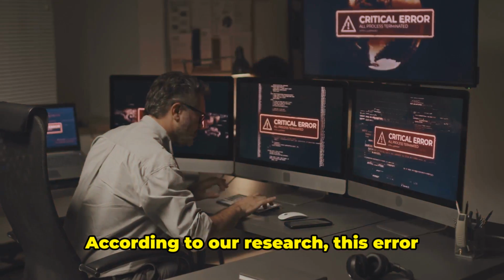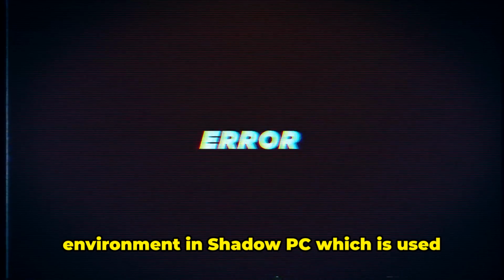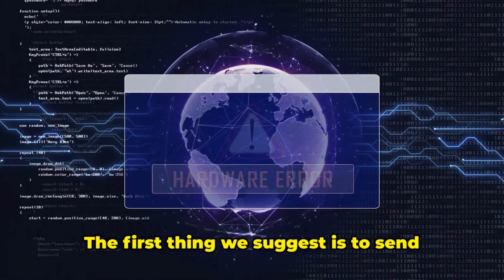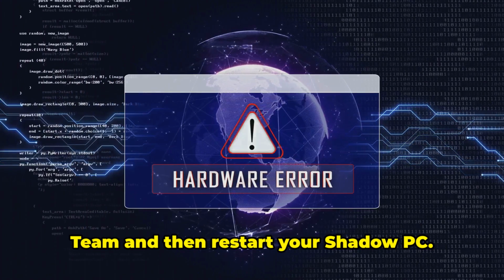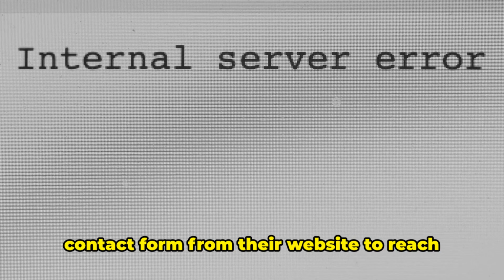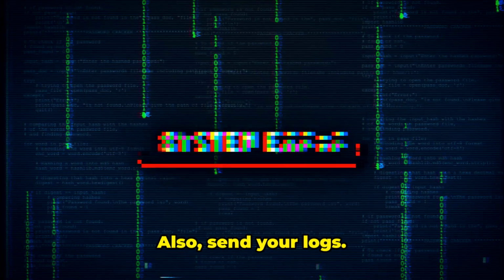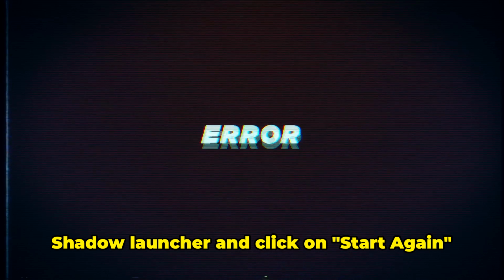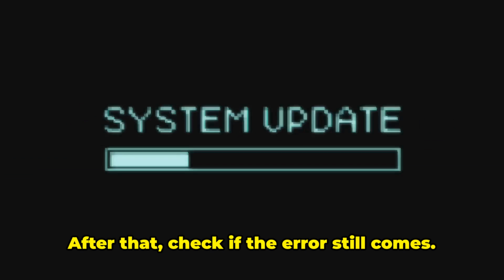How To Fix Shadow PC Error Code U-200?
Struggling with Shadow PC Error Code U-200? This step-by-step guide will walk you through troubleshooting and resolving this common issue, so you can get back to seamless cloud gaming and productivity. We’ll cover why Error Code U-200 occurs, the most effective fixes, and pro tips for preventing it in the future. Whether you're a beginner or an experienced Shadow user, this easy-to-follow tutorial will help you solve your problem quickly.

OUTLINE:

00:00:00 Untitled Chapter
00:00:09 Introduction to Shadow PC Error Code U-200
00:00:49 Troubleshooting Steps for Shadow PC Error Code U-200
00:02:21 Untitled Chapter